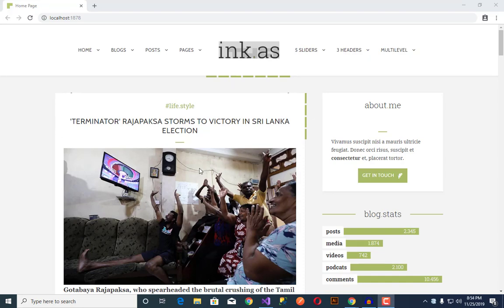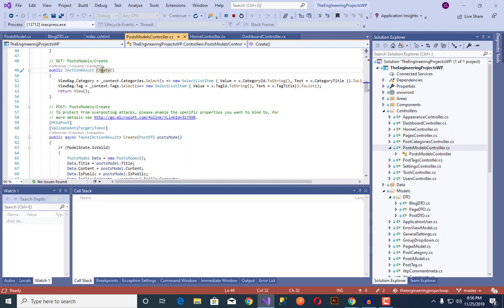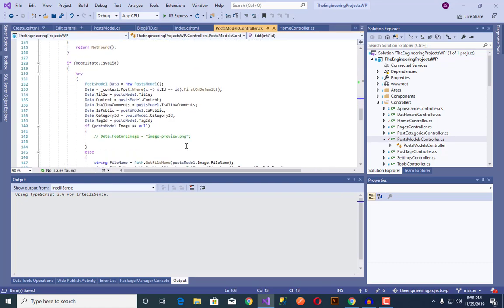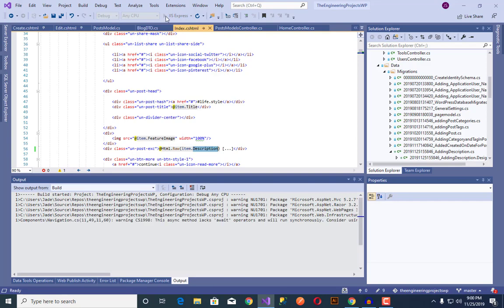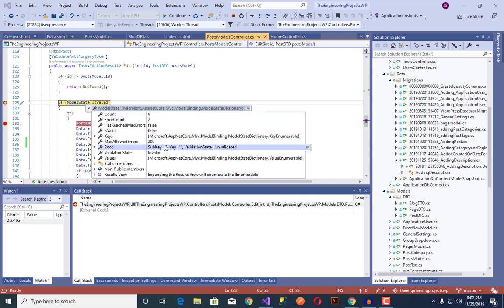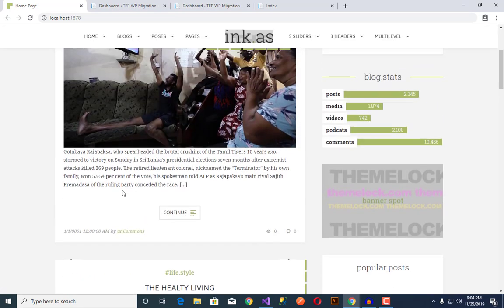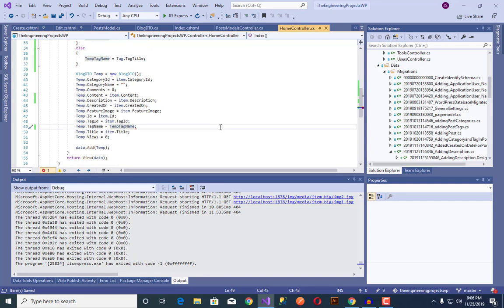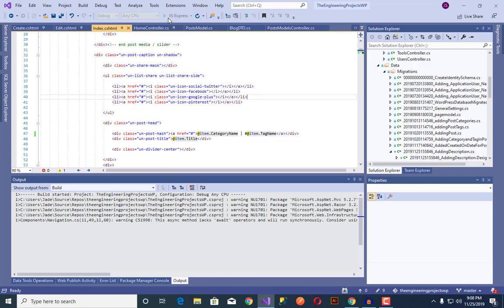✔️ Integrate Post Description, Category & Tag With Home Page in TEP WordPress to ASP.NET Core